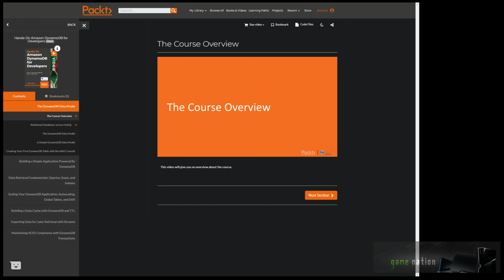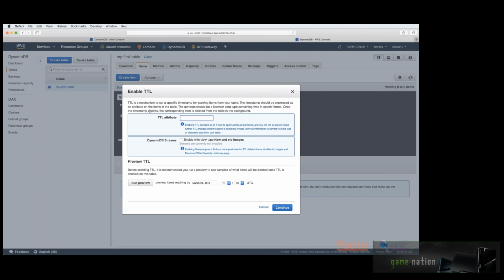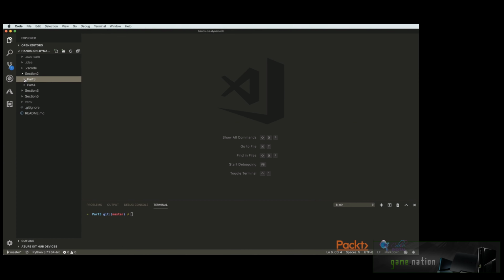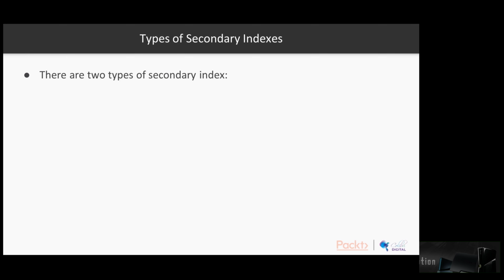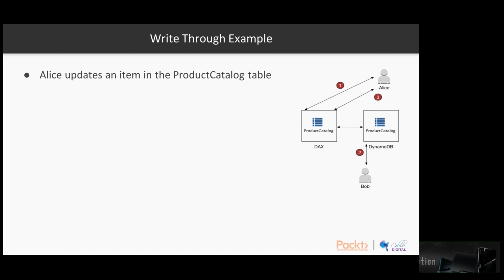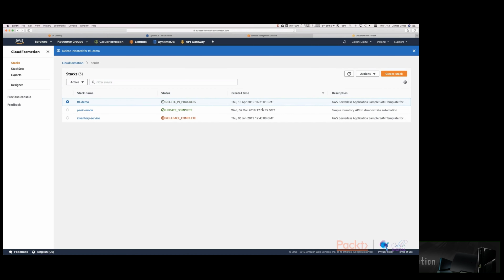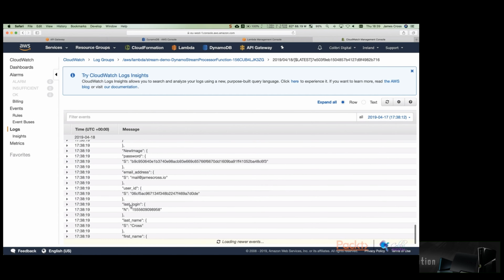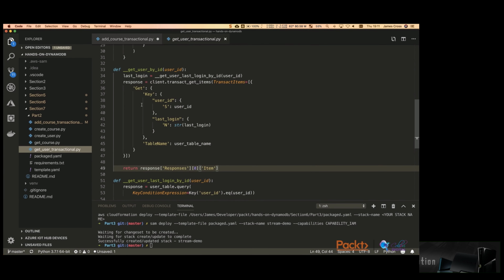Live Stream Hands-On Amazon DynamoDB for Developers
Become a DynamoDB expert and use this NoSQL database to power your businesses